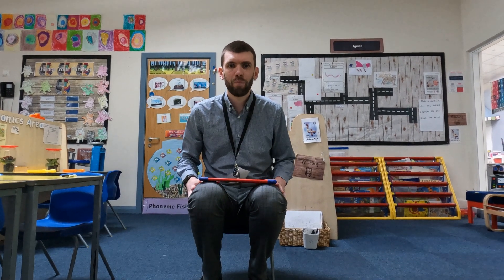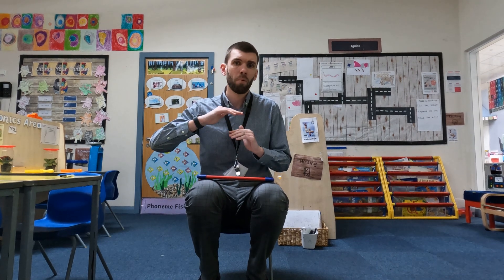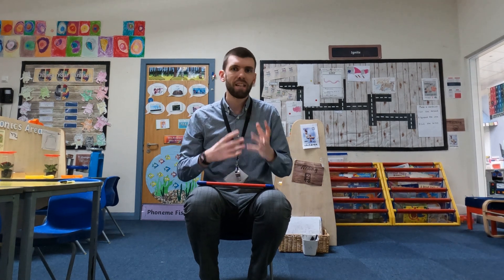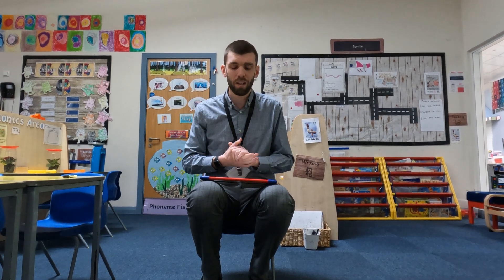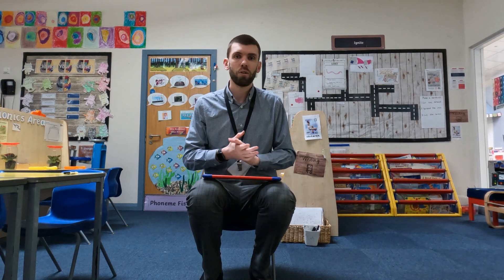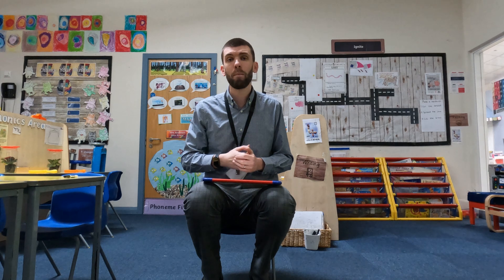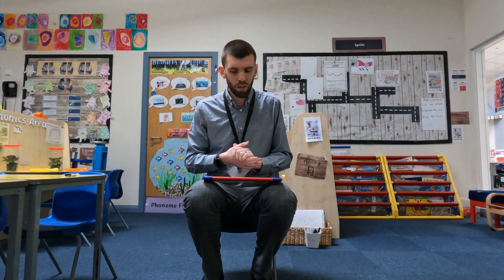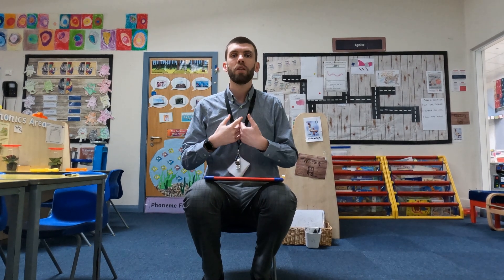10 Minute talk with Mr Norman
Maths at Kings Road Primary School